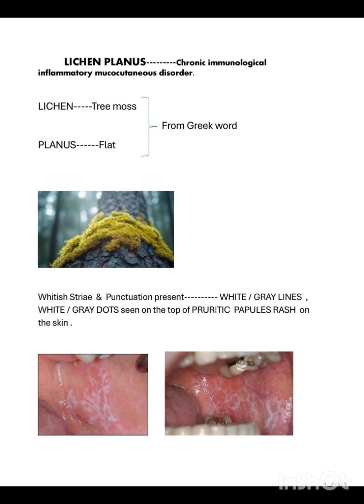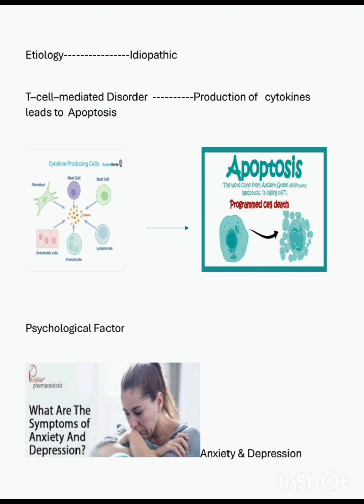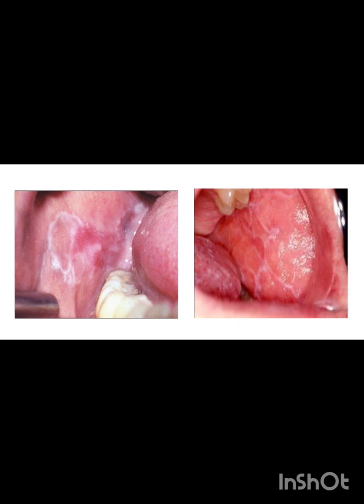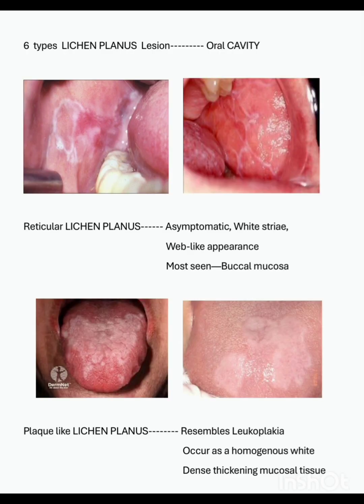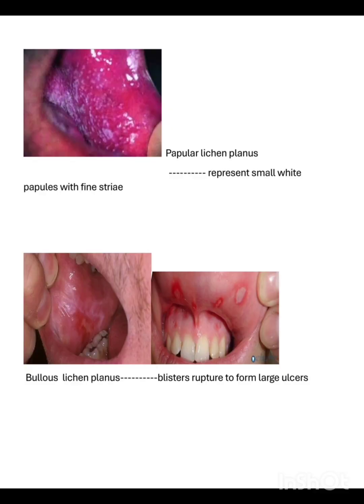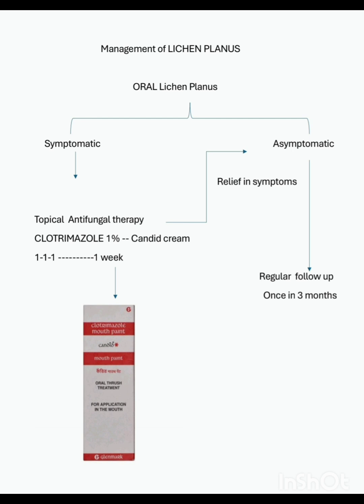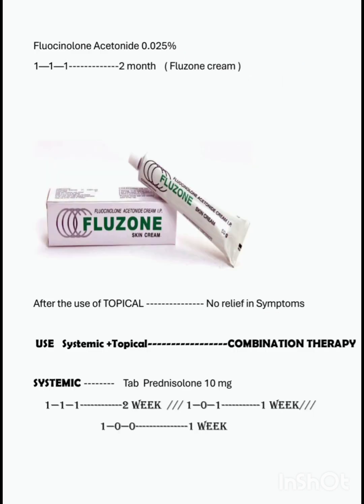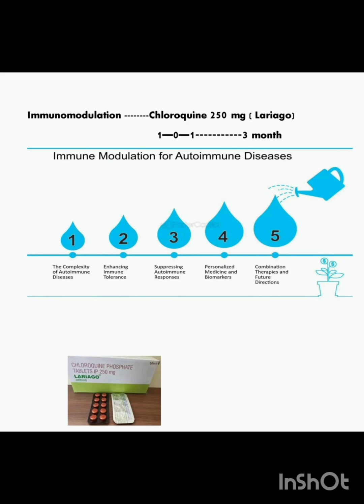Oral Encyclopedia Lesson 4# Lichen planus